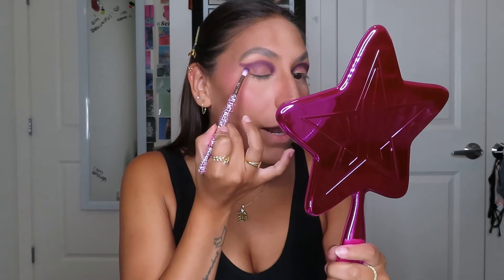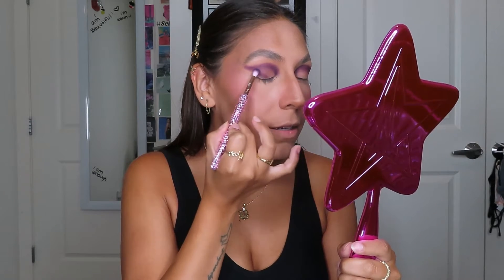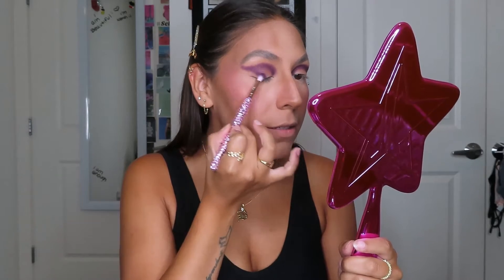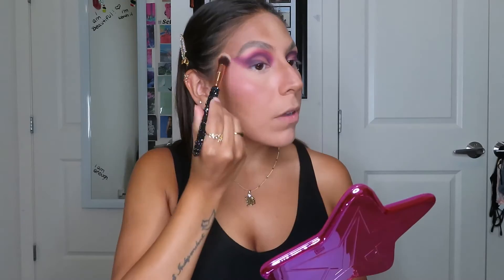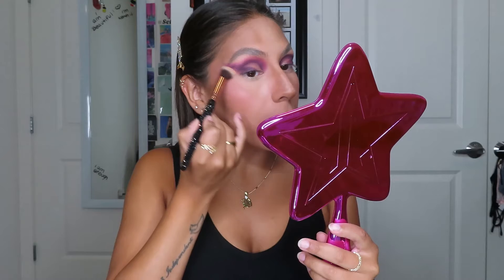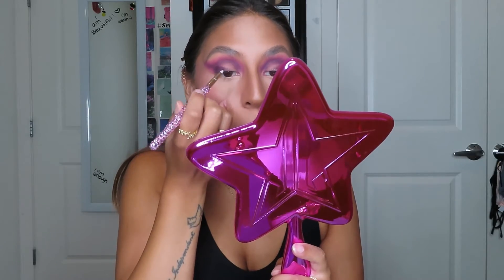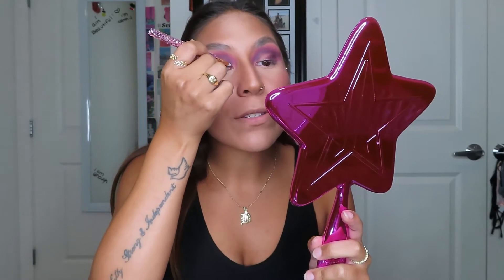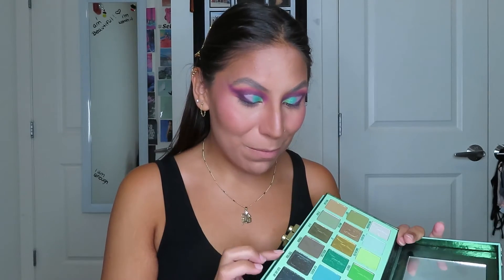GREEN AND PURPLE EYESHADOW TUTORIAL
Hello my beautiful babes! In today’s video, I will be starting off the Halloween season by creating a green and purple eyeshadow look. I hope you all enjoy and have a spooktacular day! xoxo

Jeffree Star x Shane Dawson Put It Back! Eyeshadow Single